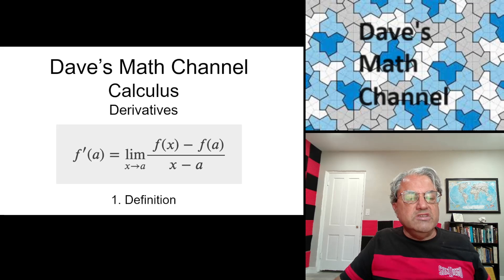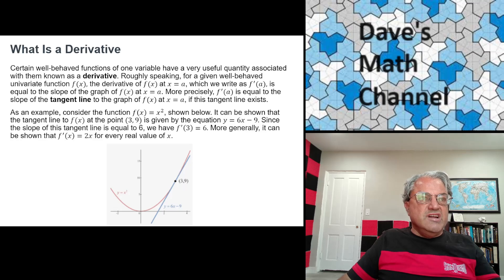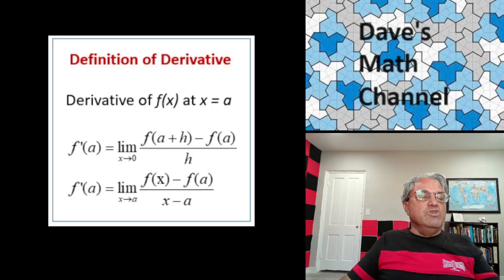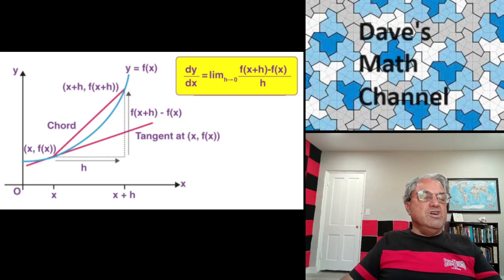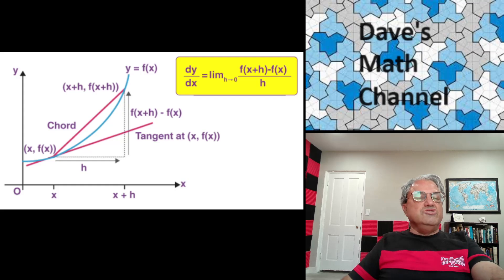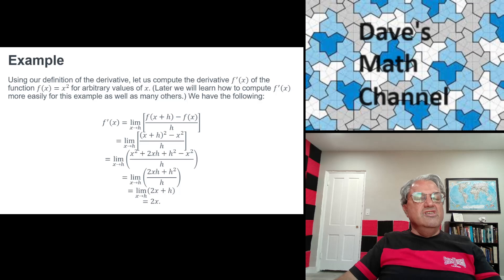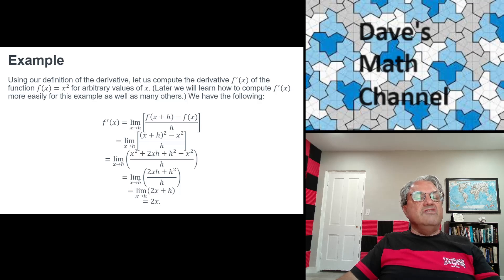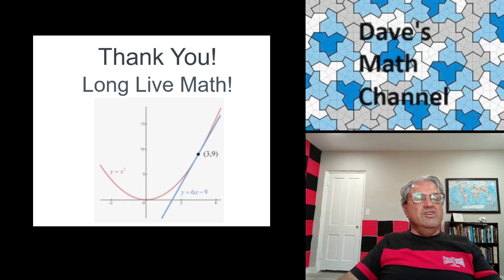Derivatives, Lesson 1: Definition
In this first video in my subseries on derivatives of my series on first-year calculus, I define the derivative of a function of one variable and give a simple example.